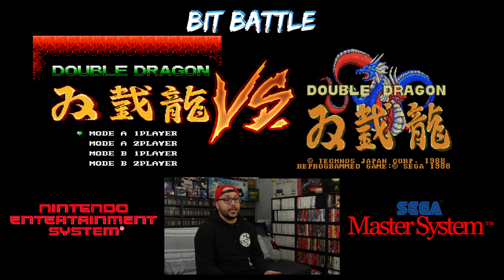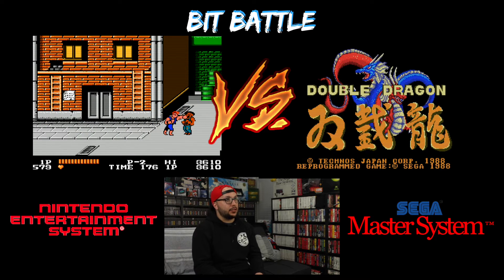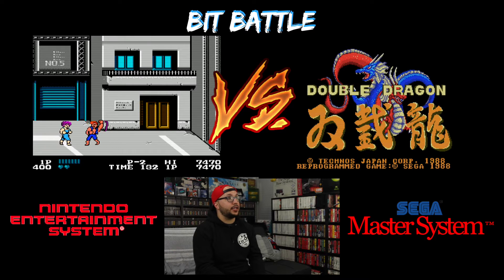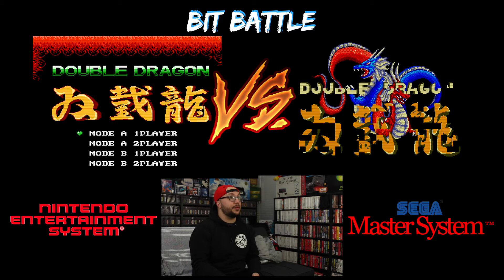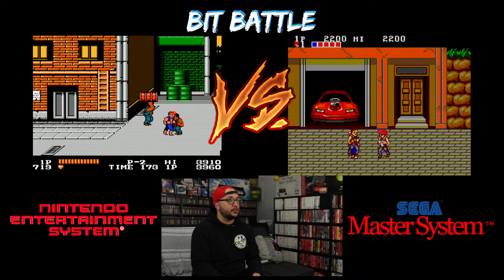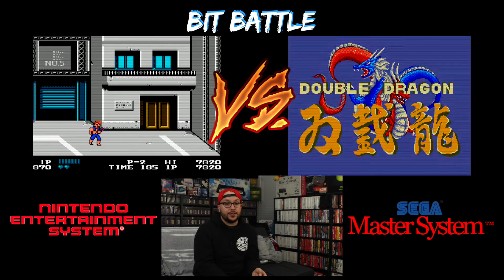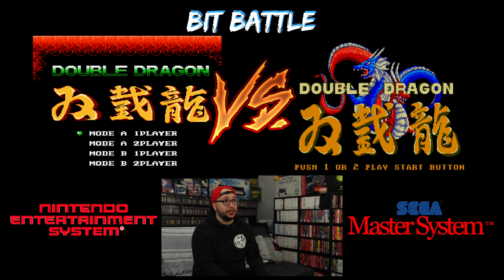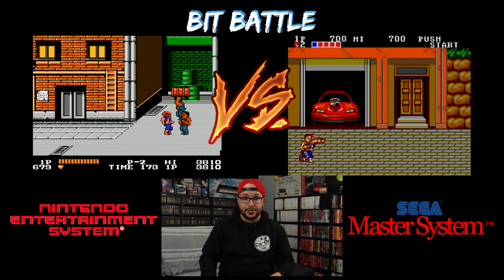Bit Battle - Double Dragon (Nintendo Entertainment System v.s. Sega Master System)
This is a new series called Bit Battle. I compare 8-bit to 16-bit versions of games. Today I compare the Nintendo Entertainment (NES) to Sega Master System (SMS) version of Double Dragon. Is it worth upgrading? Knowing what we know now, was the newer system always better? Let's find out in this episode of Bit Battle.

Bit Battle is a series that I'll be doing where I'll be comparing 8-bit to 16-bit versions of the same games, and sometimes 8-bit to 8-bit. There also may be times where I'll be comparing handheld to console versions of games.

In the comments field let me know what games to do next!